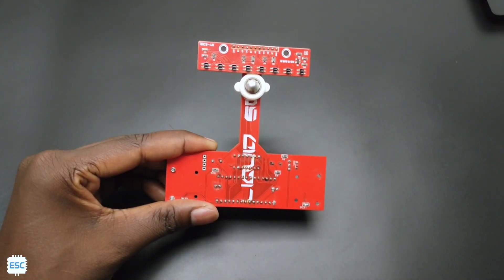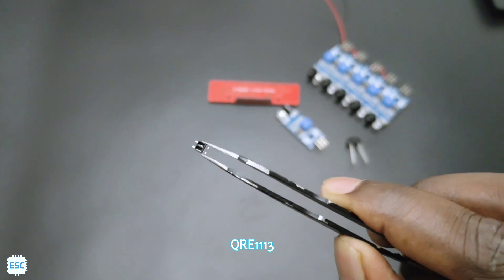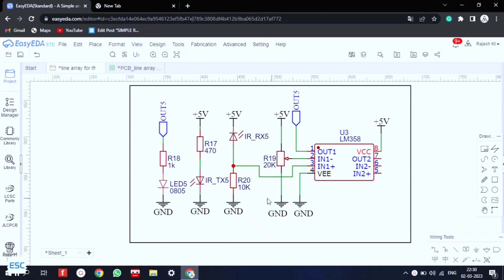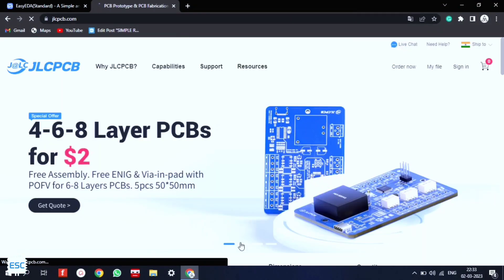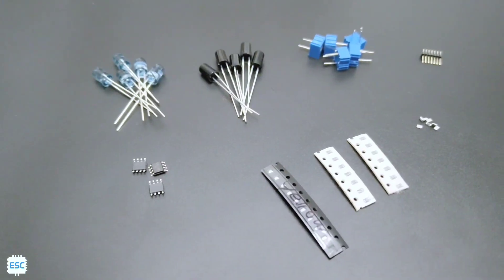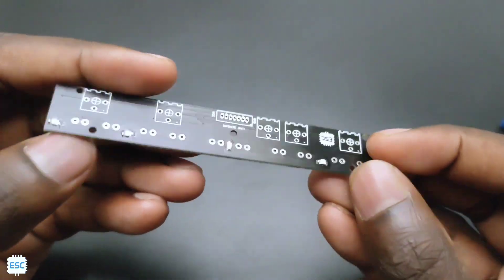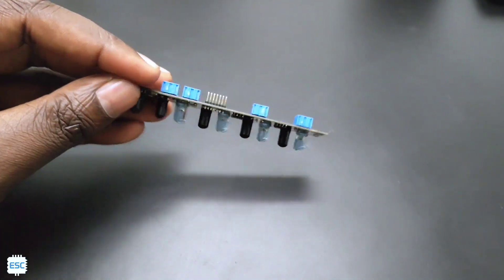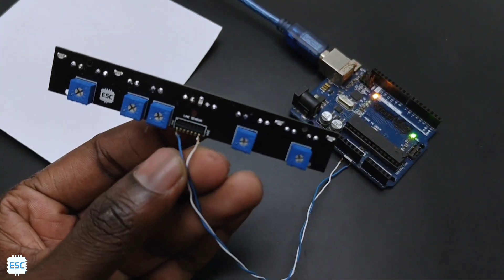How to make line Sensor array for LINE FOLLOWER ROBOT | JLCPCB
in this video, I am showing how I made a line sensor array for a line follower robot